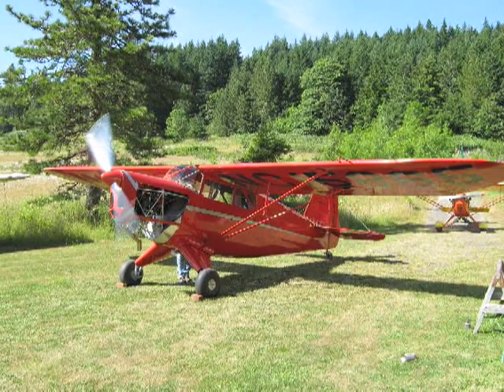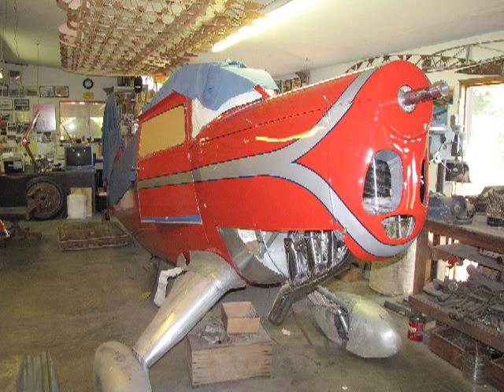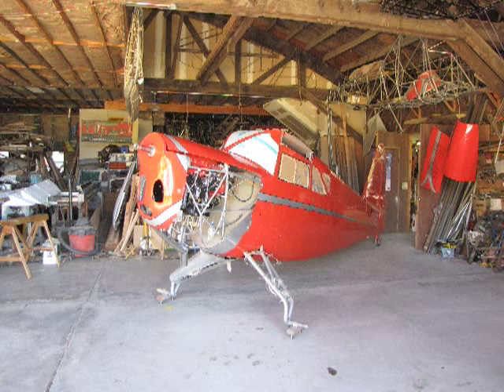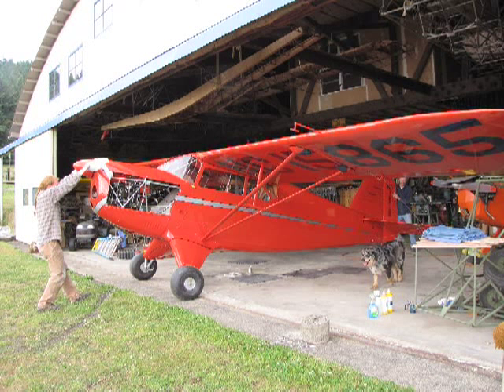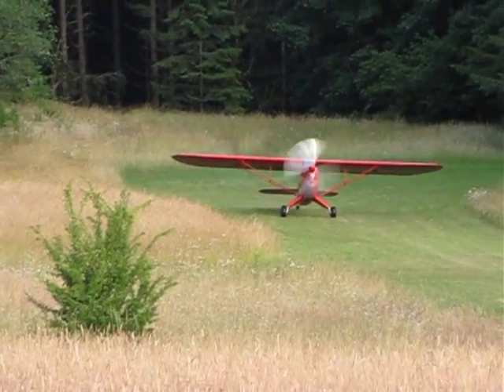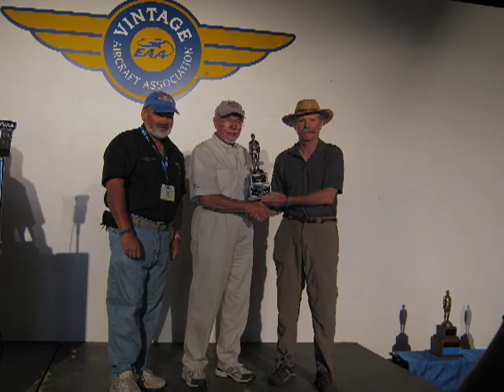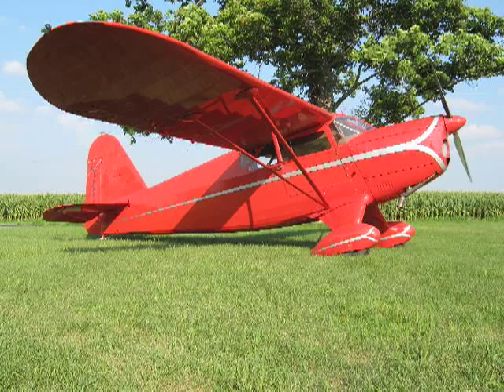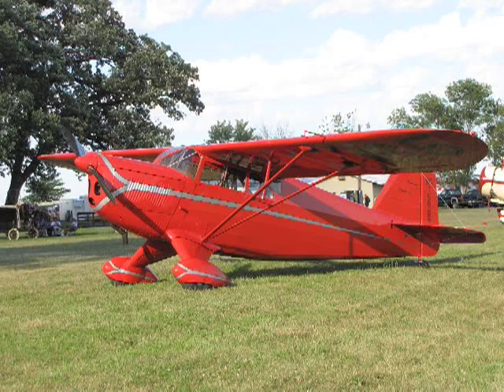Flight of the Rearwin Speedster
Tim Talens restoration of the Rearwin Speedster, which took Reserve Grand Champion at Oshgosh, and Grand Champion at Blaskesberg.